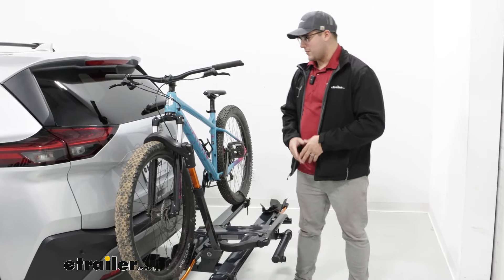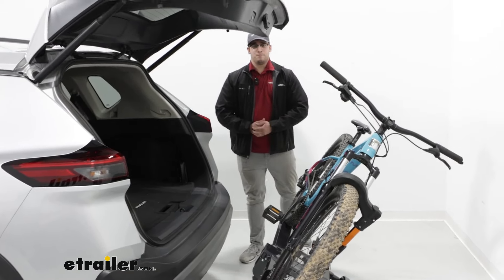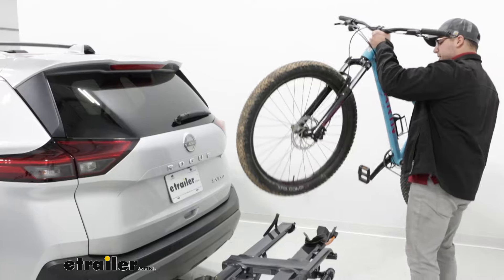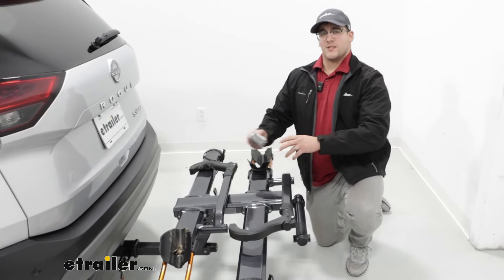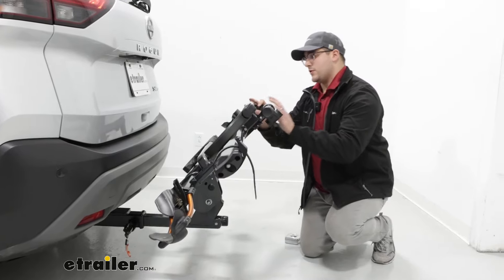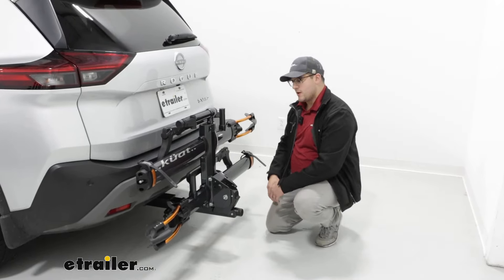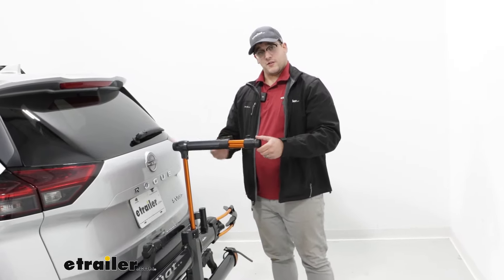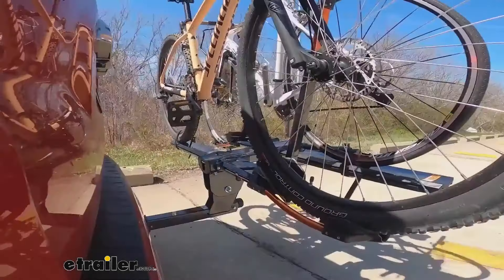etrailer | Compatible? Yes! The Kuat NV 2.0 Bike Rack for 2 Bikes Fits a 2022 Nissan Rogue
Hi Matt with etrailer,  and today we're gonna be talk about the Kuat NV 2.0 bike  rack on the back of a 2022 Nissan Rogue.  Now this is gonna be a great premium option for you  that's gonna be able to hold a variety  of different types of bikes.  So let's take a closer look at it.  We're gonna have a weight capacity  of up to 60 pounds per bike,  so it is even gonna be able  to accommodate your heavy E-bikes,  and you're still gonna have a really good tilt feature  with that.  As you can see right here, this is gonna give us plenty  of space to open up our hatch.  That's gonna be great.

If you have any items that you need  to throw back here, maybe you're growing grocery shopping  or you still need to grab any  of your bike gear to go hit the road.  But after when you've grabbed everything you need,  you close your hatch back up and lift this back into place.  Now I will say it's a pretty easy lift.  Now I just have a standard bike on today,  but if you have a really heavy e-bike, that might change.  So if you wanna take a closer look at it,  I'm gonna have to take off my bike.

I like to start with this rear strap and remove it.  What's really nice about this system is  we're not making any frame contact,  so it's be great for your alternative  or carbon frame bikes.  I'm just gonna move this front ratcheting hook outta my way,  lift up on my bike, pull it towards me,  and then hit the road.  We can take a closer look at some other features  of this rack too.  So if we look at the cradle, that's gonna be able  to accommodate your skinny standard  and even five inch fat tires,  make sure you put these hooks back into place  because you don't be driving with them on the road.

And what's really nice about it is this strap on the back,  this has the ability to go up  and down on our tray to accommodate different wheel bases.  And right next to that,  we're gonna have this integrated bike cable lock.  That's really nice that's integrated so you don't lose it.  And this is gonna be another security feature  so no one can take off your bikes.  Next up, let's talk about how this is gonna sit back here.

So if I go from the bumper to the back  of the carrier, that's gonna be a little bit over 29 inches,  which isn't too bad, it's just something  to think about if you're in a tight spot  like a parking spot or garage.  And for the ground clearance, that's gonna be a little bit  under 19 inches, which is pretty decent,  especially for the Rogue.  I just definitely keep an eye  on it if you do have this fully loaded up  and if you're going up a steep hill.  If you wanna save space, you can fold this up using  that same lever we use to tilt away til it clicks  into place.  And now from our bumper to the back of the carrier,  that's gonna be a little bit under 12 inches, so  that's gonna save you a lot of space.  Now how it's gonna sit back here,  it actually sits back here pretty good.  I'm not a big fan of it,  we're not gonna block our license plates.  You might see a little bit out  of your backup camera if you're worried about that.  I just recommend using the mirrors,  but I really, the only thing  that you might catch is this bike repair stand,  but your taillights and back window won't be obstructed.  And for how it's gonna install,  it's just gonna go into a two inch hitch receiver.  Just make sure you have one of those  or it's not gonna be compatible.  And then we're gonna have this pin that goes through  and connects to a lock core  and that lock core is gonna use the same key system  as being integrated by cable locks.  And lastly, we're gonna have this anti-rattle knob here.  What I really like about that is it's tool free,  so it's just really easy to use just by turning it.  Almost forget.  One of the most important features about this rack is  our bike repair stand.  Really easy to use.  As you can see, only takes a few steps  to get this ready to put your bikes on,  and then you can do whatever repairs you need.  Overall, I think this is gonna be a pretty good system  for you if you're looking for something that haul a variety  of different types of bikes  or you find yourself constantly making repairs  when you're on the road.  Now, if you're looking for something maybe not as premium,  then I'd recommend the Rocky Mounts monorail.  A lot of similar features  that's just not gonna be as premium  and easy to use.  Or if you like this one, you j